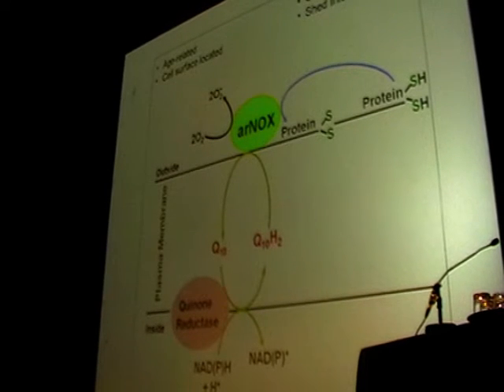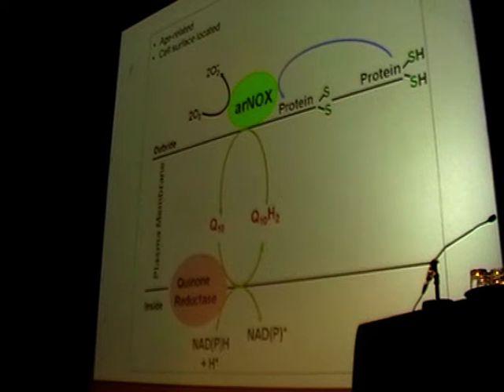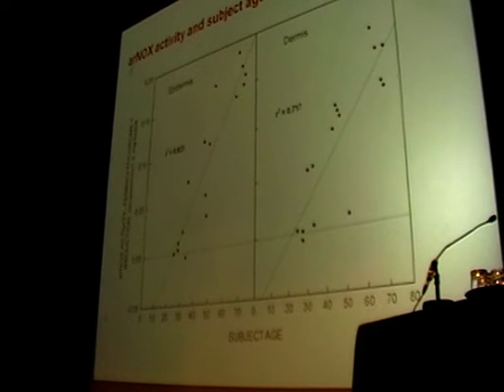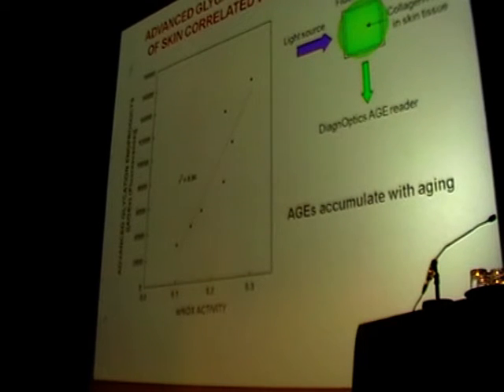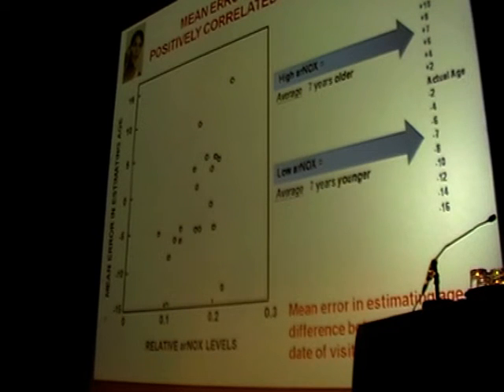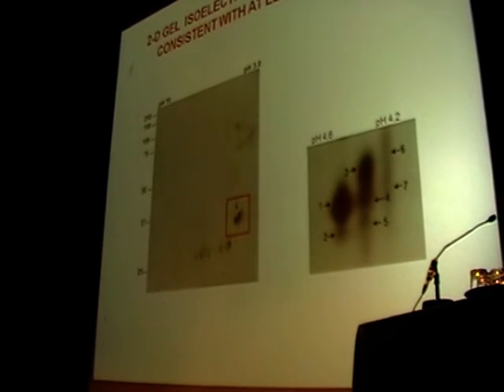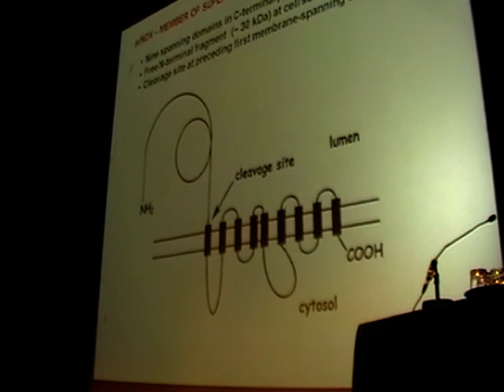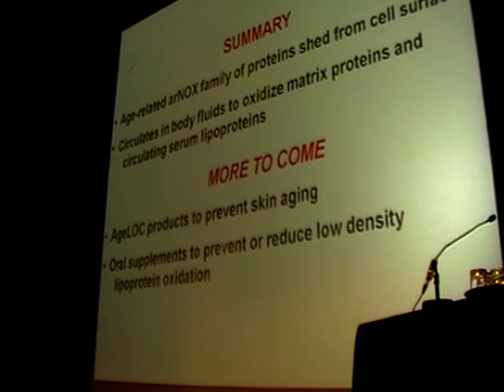SENS4 - ArNOX Generates Superoxides In Skin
Aging-related cell surface oxidase (ArNOX) - An active generator of reactive oxygen species in the skin and sera of aging individuals subject to external modulation.